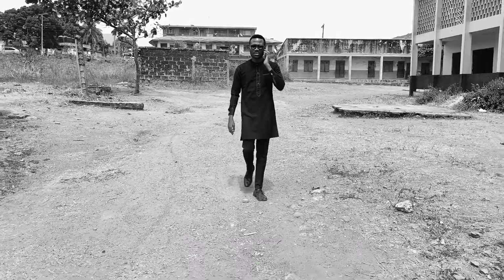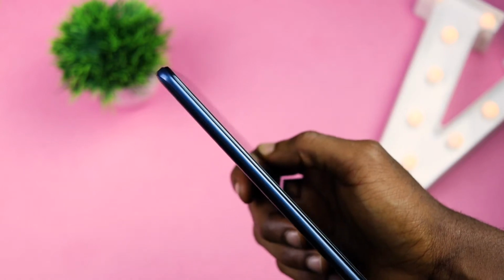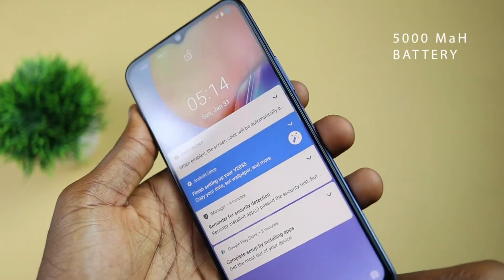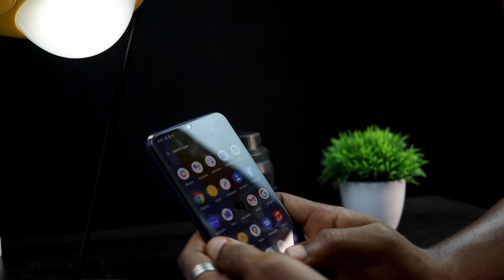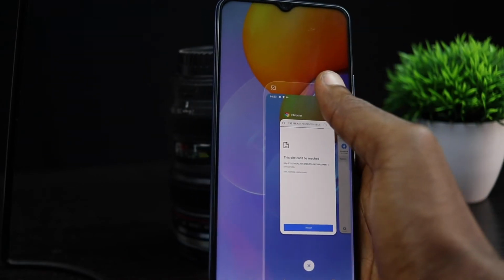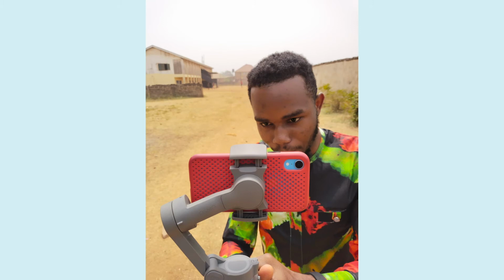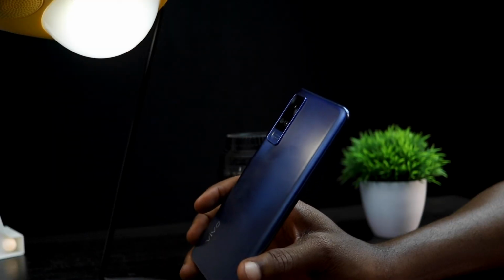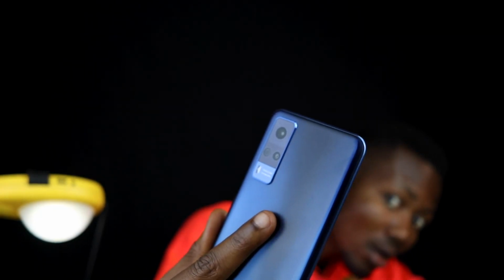Vivo Y51 Review - Should You Still Buy!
The Vivo Y51 is a Solid Midrange, sporting all the essentials you'd need and expect on a Smartphone, except for some compromises in the camera and performance. - Should you still buy?

0:00 Intro
0:44 Design
2:07 Display
2:35 Battery
2:50 Performance
3:23 Software
4:22 Camera
5:33 Speaker/Mic
5:54 Summary

Quality Tech Reviews, Tech Unboxing, and Tech Education Videos with different shades of fun.

Content Creator | YouTuber | Geek | Tech Addict | GodChaser!